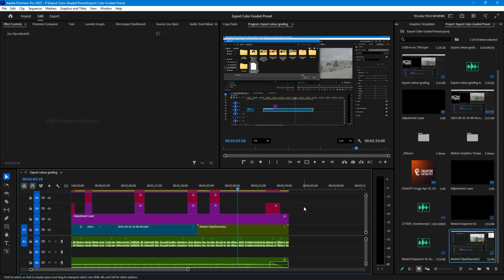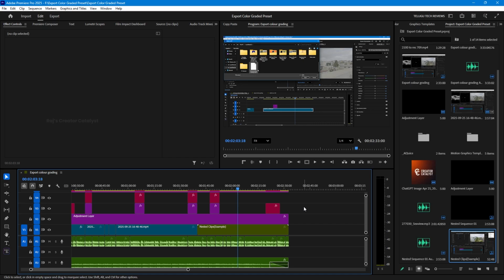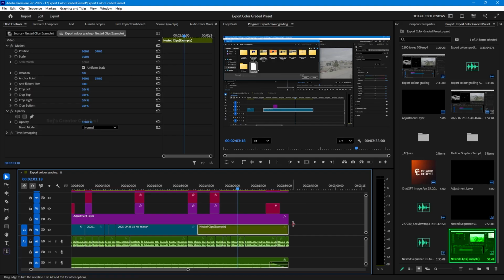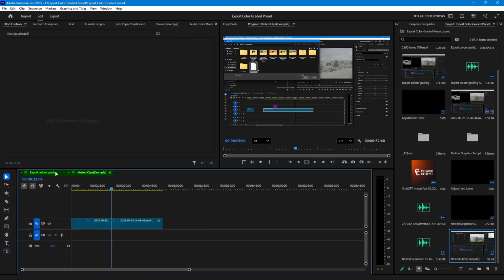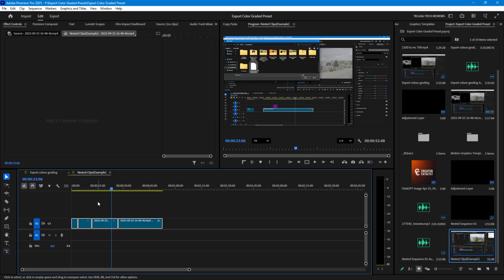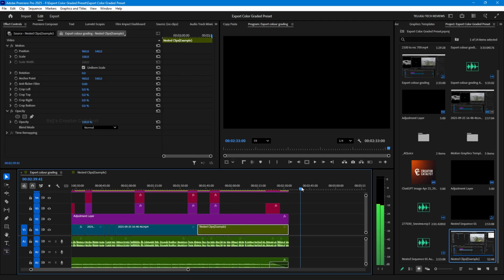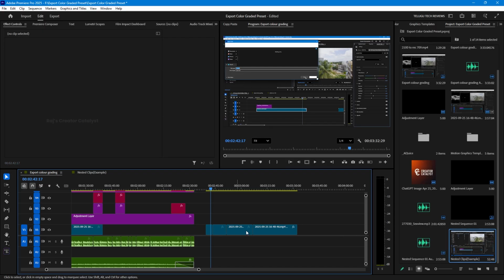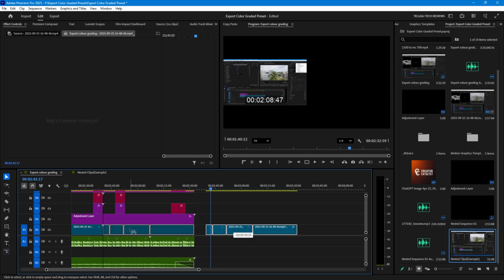How To Unnest Video Clips in Adobe Premiere Pro?(Easy & Fastest)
This video is about learning how to un-nest clips in Adobe Premiere Pro easily! Whether you’ve accidentally nested your clips or want to separate them back into the main timeline, this Premiere Pro tutorial will walk you through the entire process — step by step.